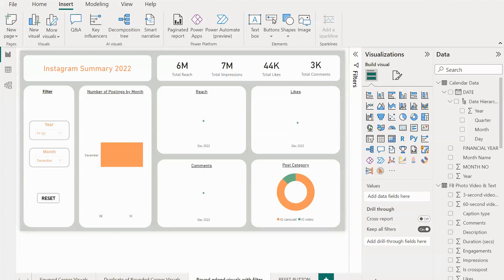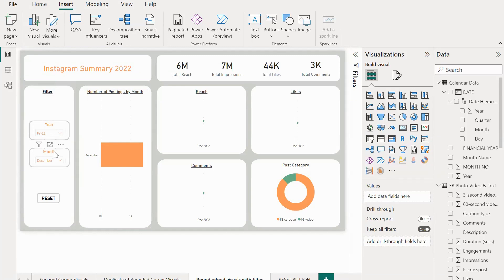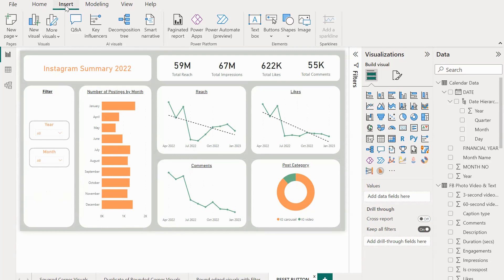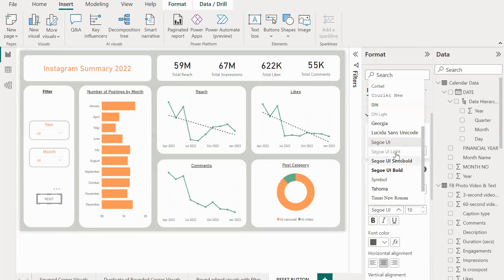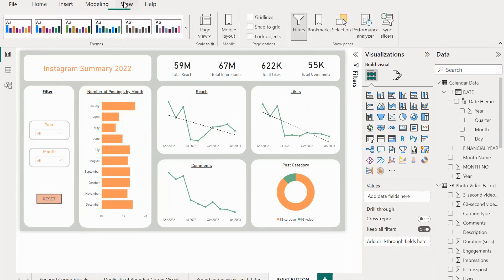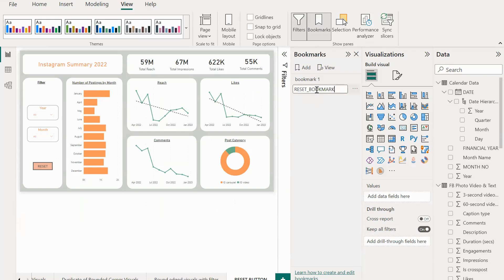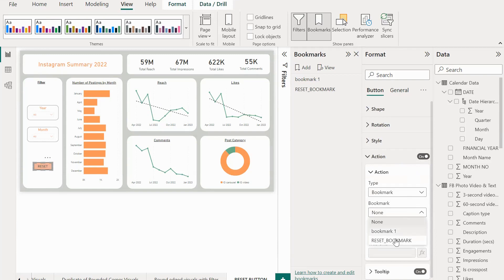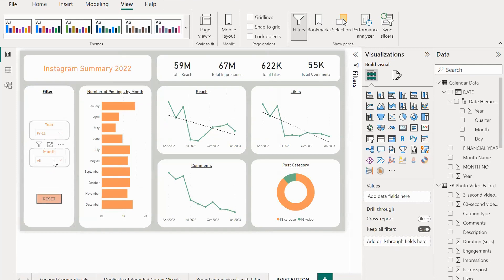Reset Button with Bookmark Option | Power BI Design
In this tutorial video, you'll learn how to create a reset button with a bookmark option in Power BI. With this feature, you can quickly reset your report to its original state without having to go through the trouble of manually resetting all the visuals. We'll walk you through the step-by-step process of adding the reset button to your report, setting up the bookmark option, and customizing it to suit your needs.

By the end of this video, you'll have a better understanding of how the reset button with the bookmark option works in Power BI and how to implement it in your own reports. Whether you're new to Power BI or an experienced user, this tutorial will provide you with valuable insights that will help you save time and streamline your reporting process. So, sit back, relax, and let's get started!